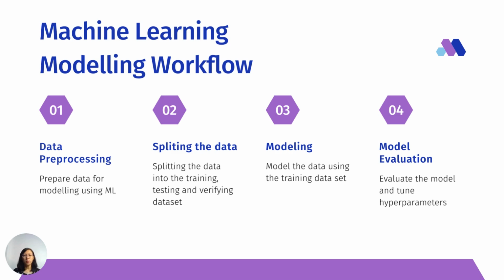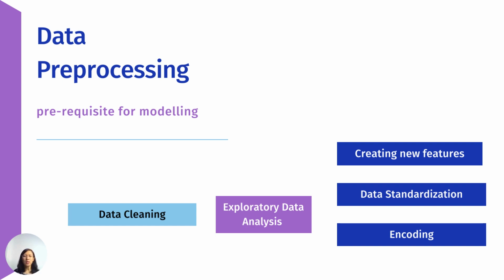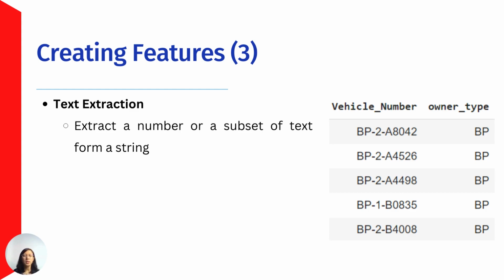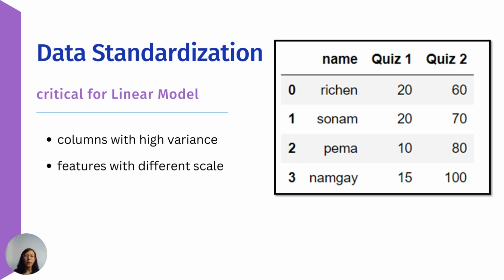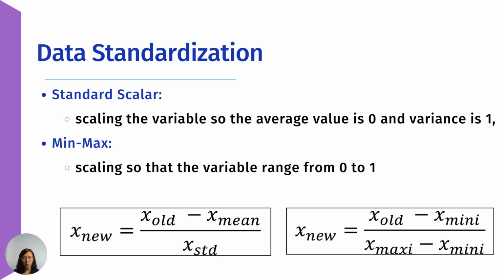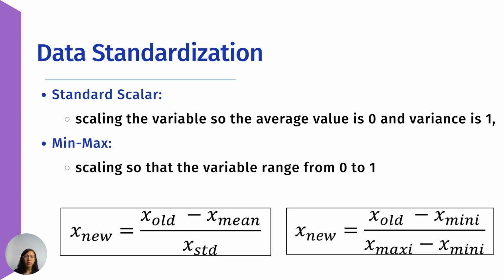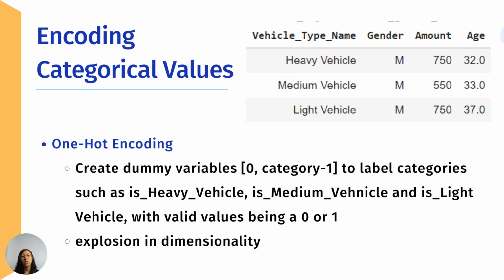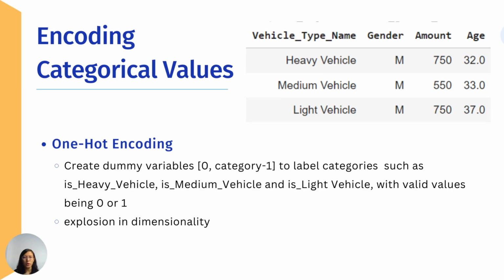05_Machine Learning : Data Preprocessing